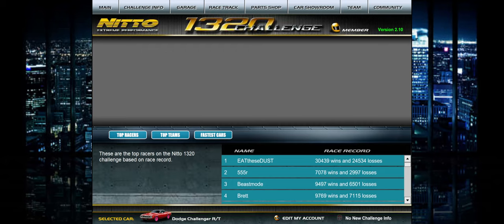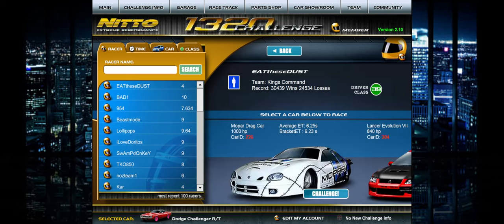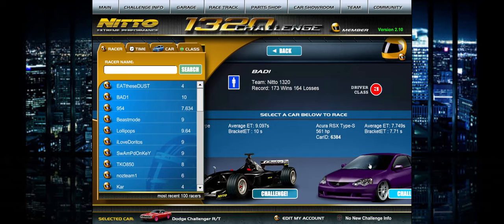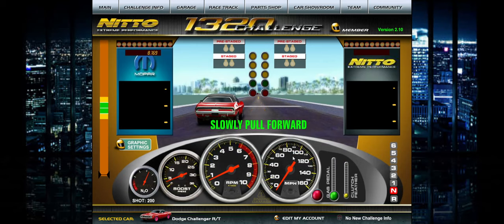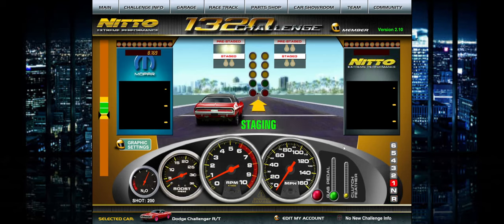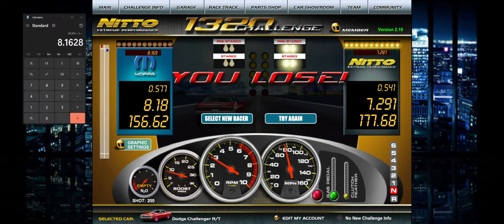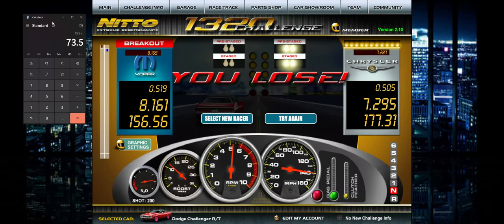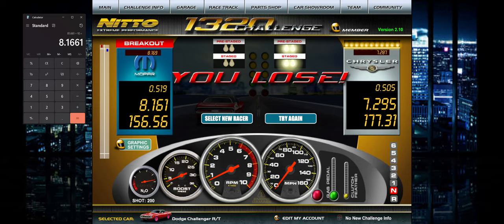What is H2BK?!? - 1320Challenge 101 Video FAQs